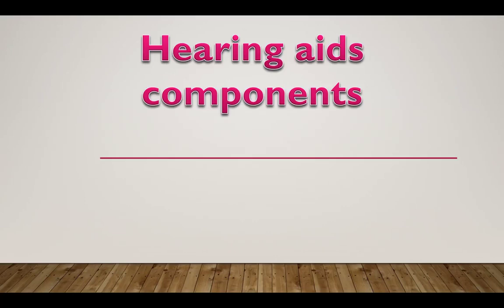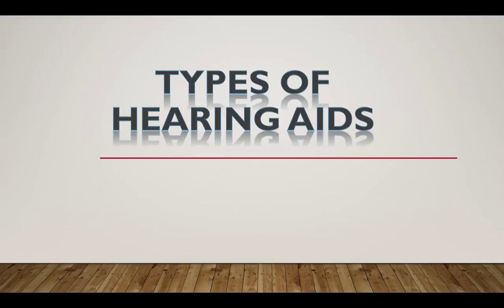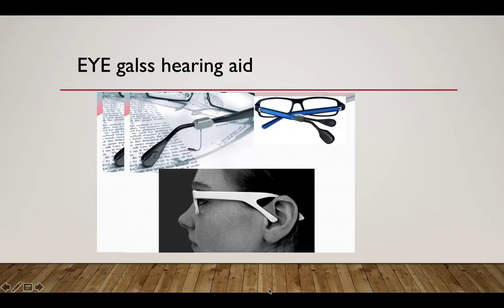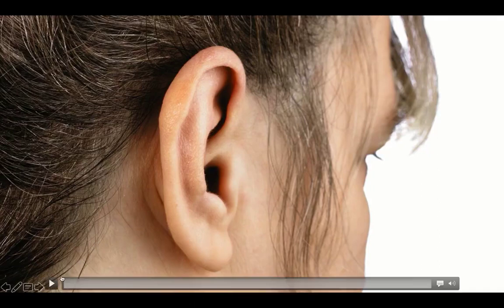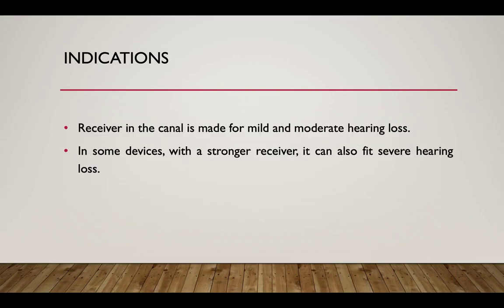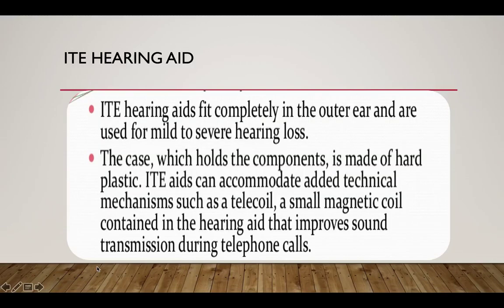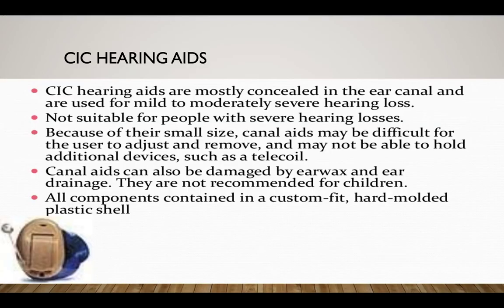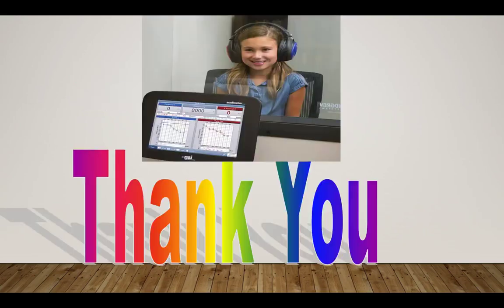Intro_to_hearing_aids(1)